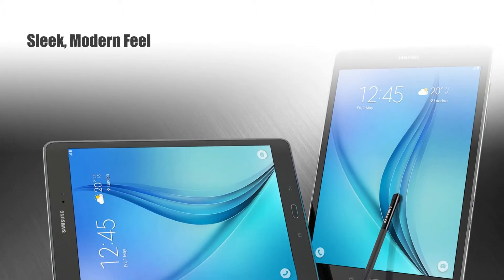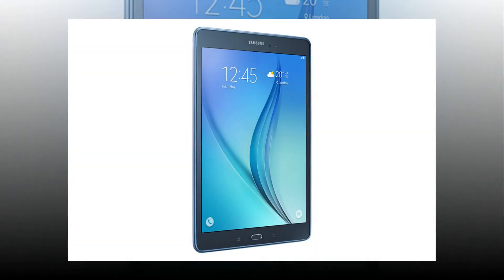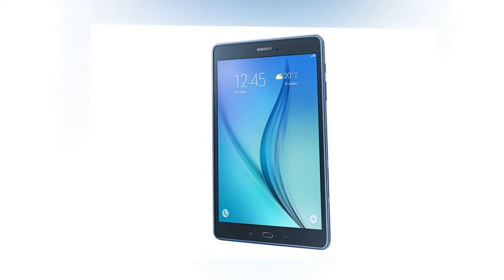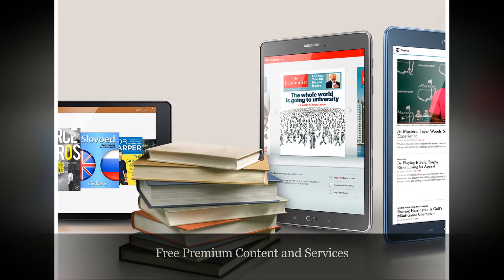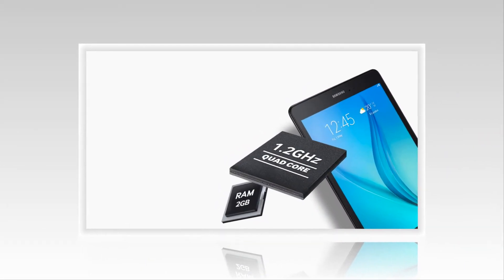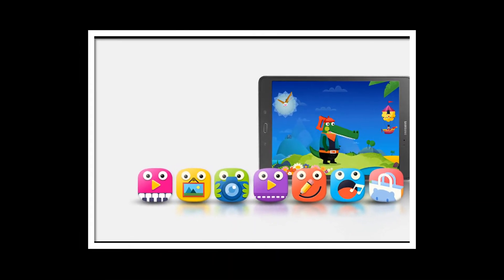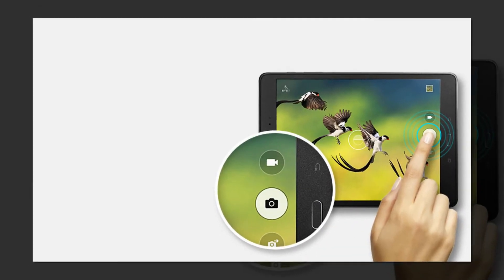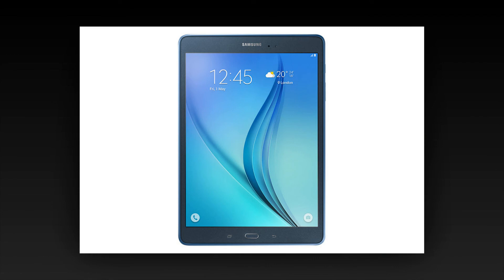Samsung Galaxy Tab A 9 7 SM P555 Spen Tablet Review